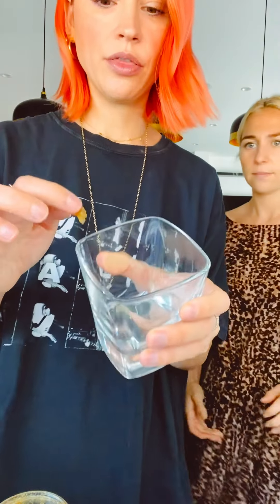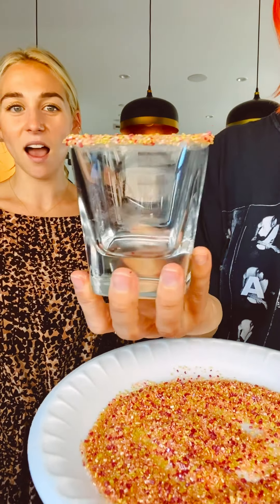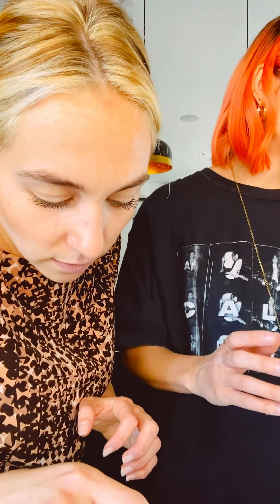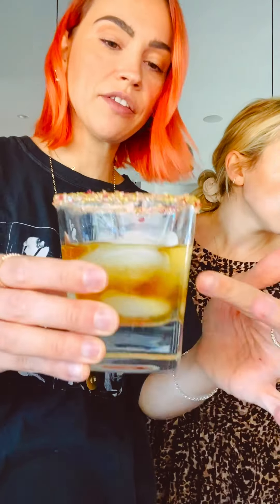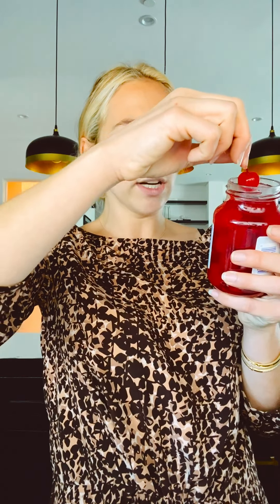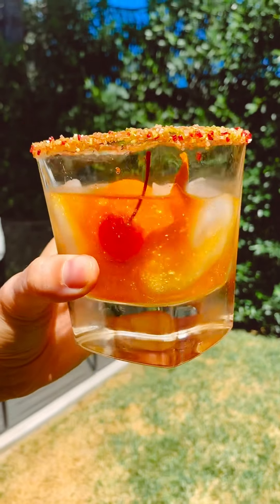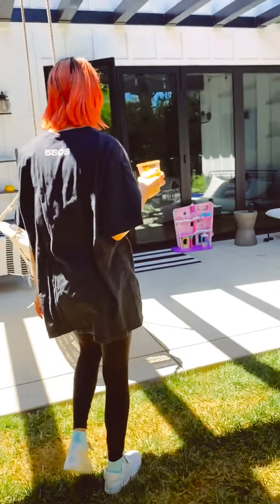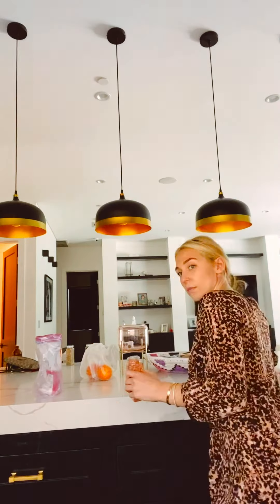We Tried To Make An Old Fashioned... AGAIN | Fancy Sprinkles Happy Hour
After their first attempt at making an Old Fashioned was a major FAIL, Lisa & @RealTalkwithChan  are back in the kitchen and ready to redeem themselves. Watch as these two “mixologists try to master this age old cocktail, and of course add a Fancy twist. Because what’s a Fancy Sprinkles cocktail if it doesn’t have a “Sugared” rim and edible glitter maraschino cherry?!